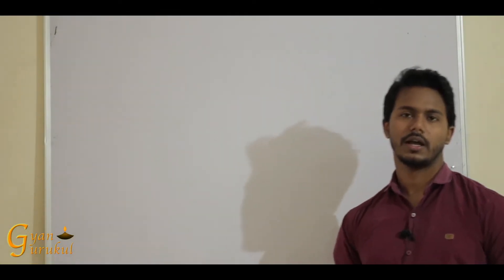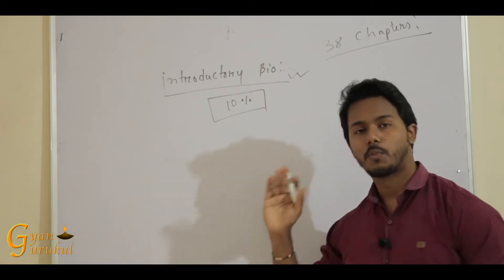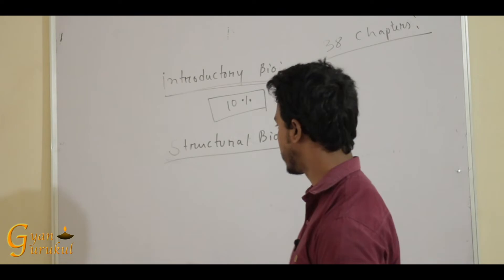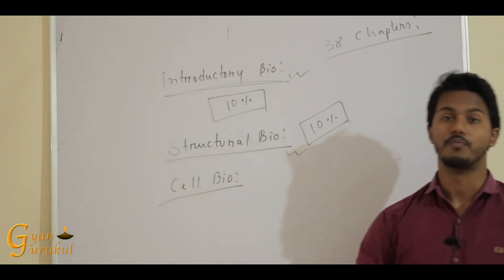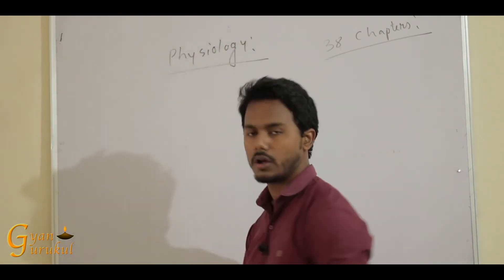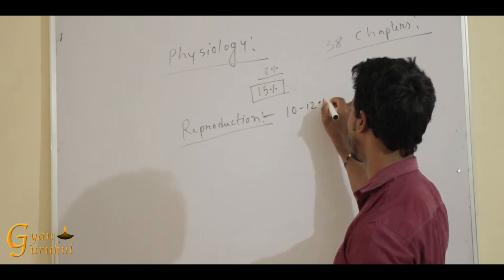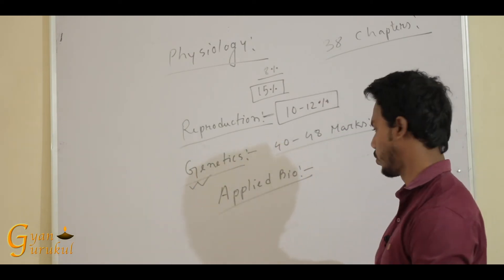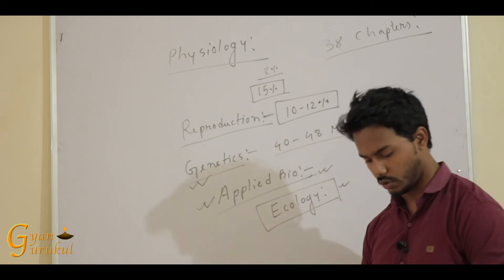how to score 340 in neet biology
Score 340+ In biology In NEET - How To Score 340 In Biology In NEET 2020 Chapter, How To Score 340+ In Biology In NEET 2020

how to score 340 in neet biology - How to score 300 marks in biology neet preparation of biology for neet 340+ tips to score 360 in biology for neet short tricks for biology neet
How to crack NEET 2020 in First attempt – These great tips help you know how to crack NEET 2020 in first attempt with 600+ score

a How To Score In NEET Biology 2018
amrit sir says about how to score 350+ in biology neet 2020 and give some neet hacks and neet tips and neet biology tricks that will help neet aspirants for how to score high marks in neet biology 2020...

how to study neet biology to score 340+ marks | sure-shot trick | career point. how to study biology to score 340+ in neet exam | 2019 | sure-shot trick |ncert biology for neet|aiims|jipmer|class 11.